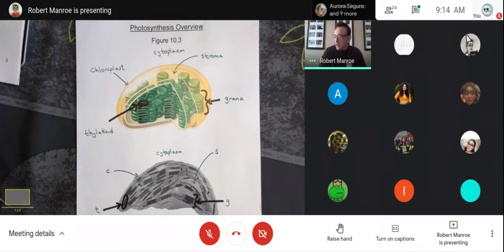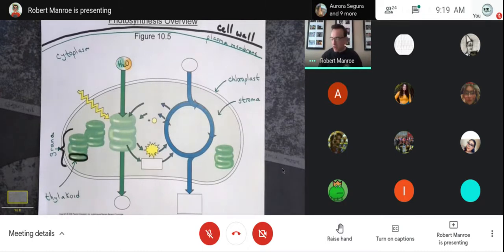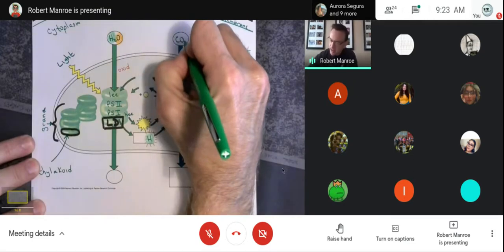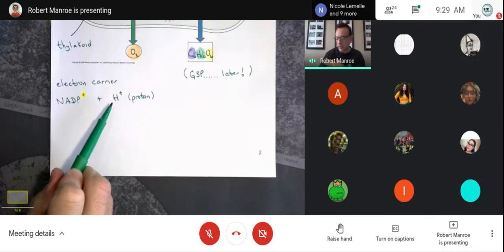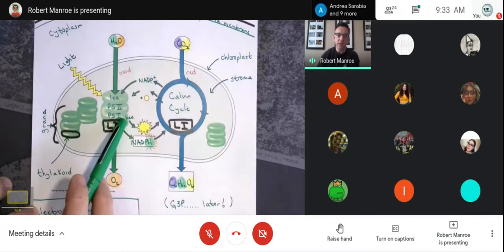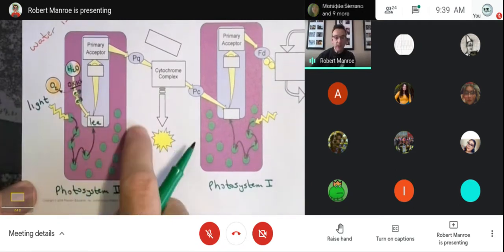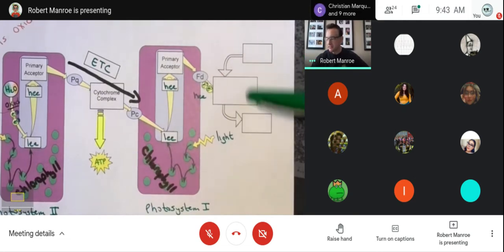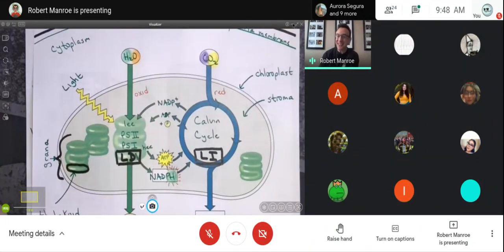Core 8: Questions 1a-1d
Third lecture for 1a (including 1b-1c)
Question 1d: Figure 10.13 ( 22:01 )

Core 8 - Photosynthesis, Cellular Respiration, & Metabolism
Section 1: Photosynthesis